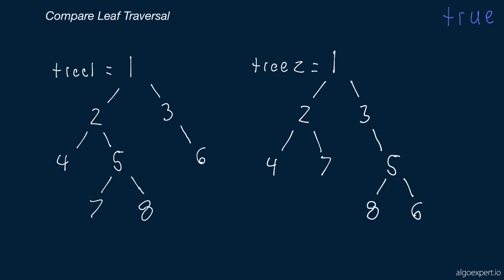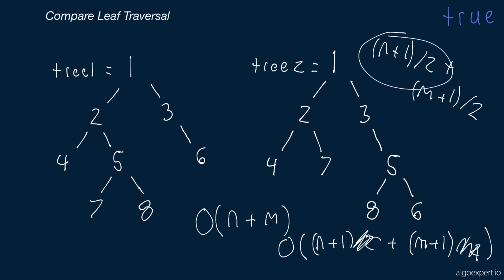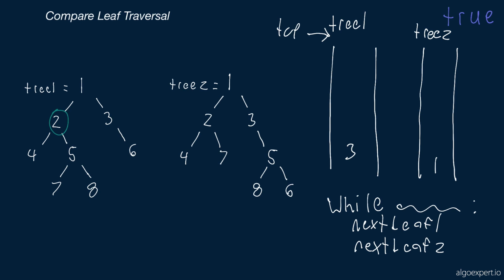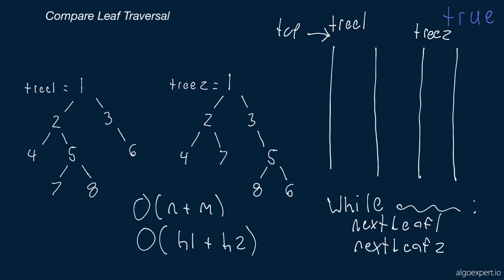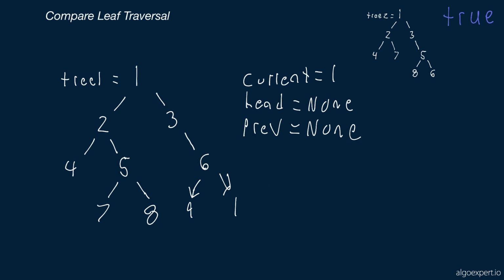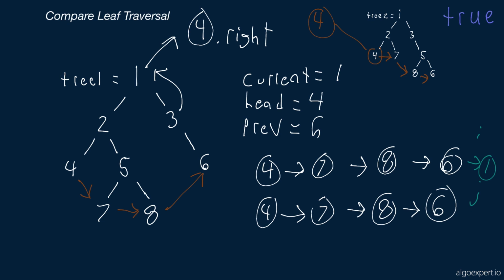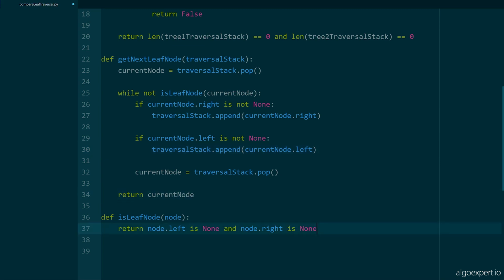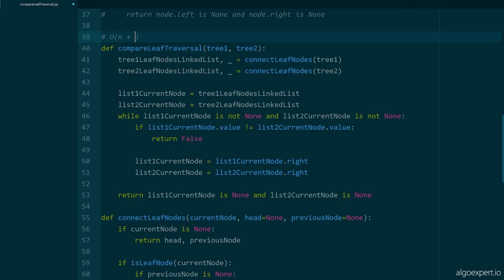compare leaf traversal